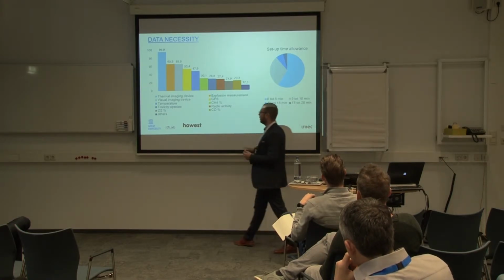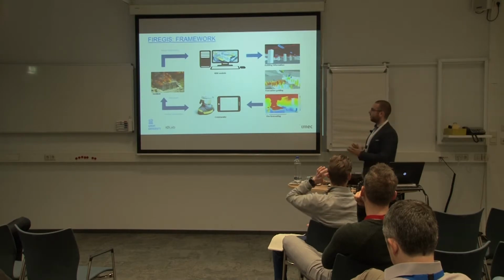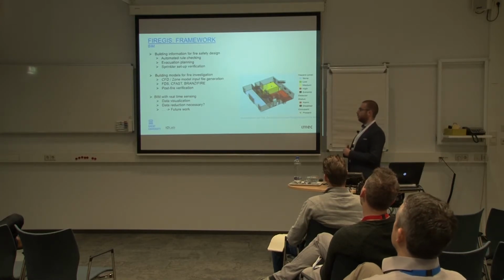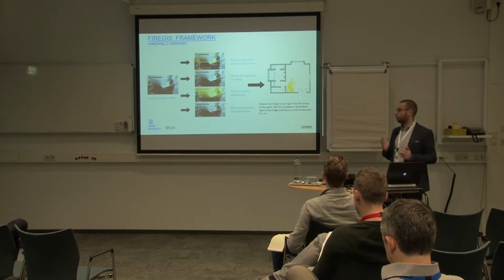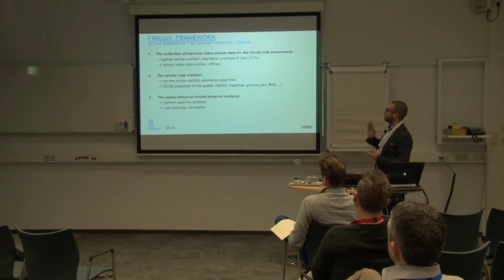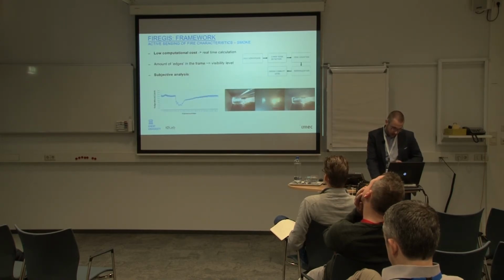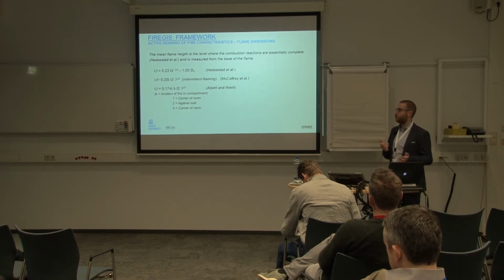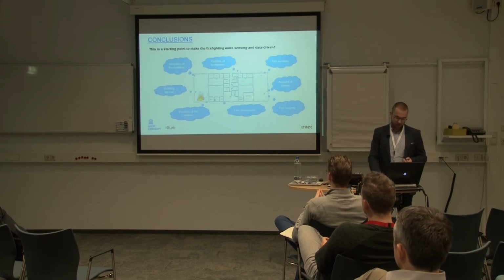Data analysis during and after fire incidents - Florian Vandecasteele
Florian Vandecasteele of Ghent University, Belgium. Recorded at the National Congress Fire Safety & Science on November 8 and 9, 2017 at the Institute for Safety (IFV) in Arnhem, the Netherlands.